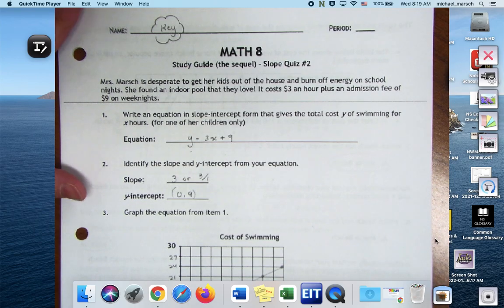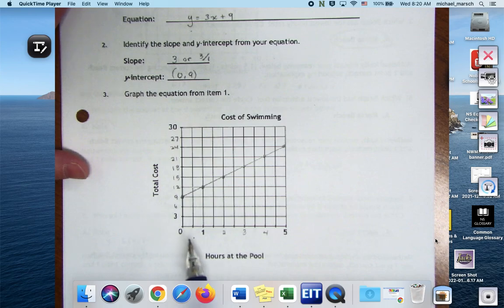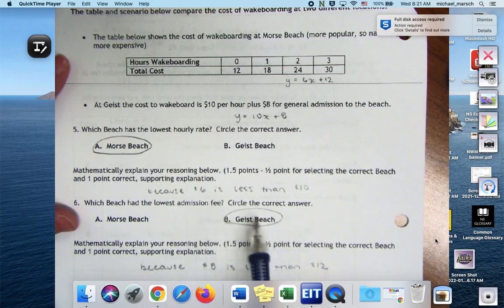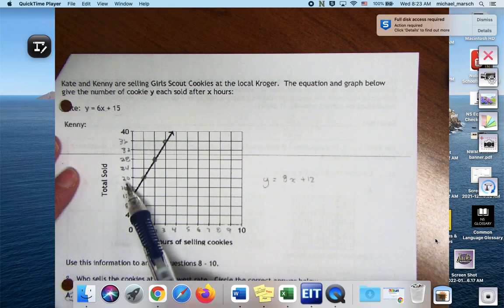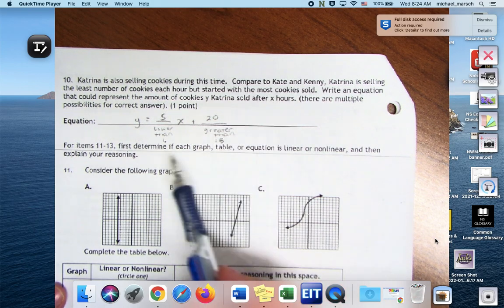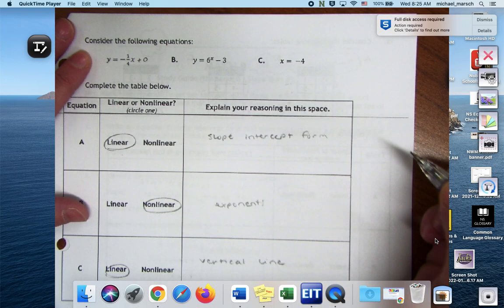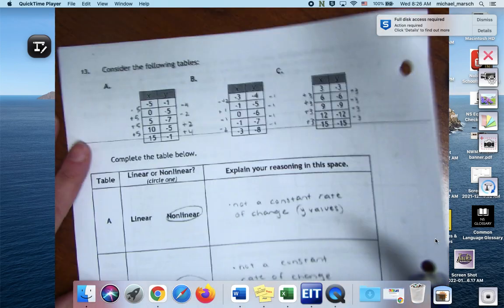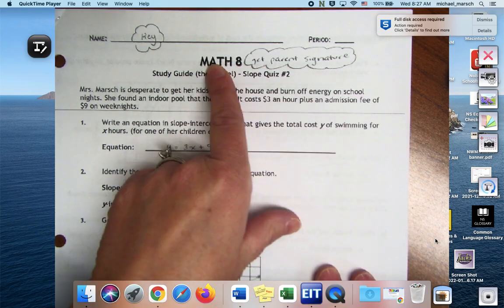Pre Algebra - Week 24 Slope Quiz #2 Study Guide Sequel (answers)